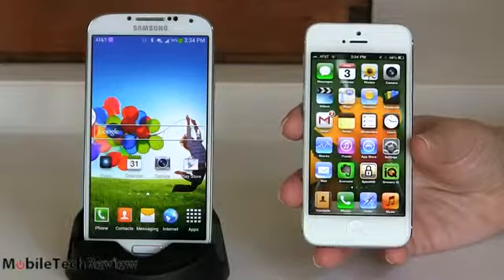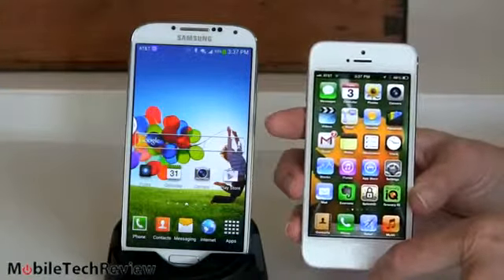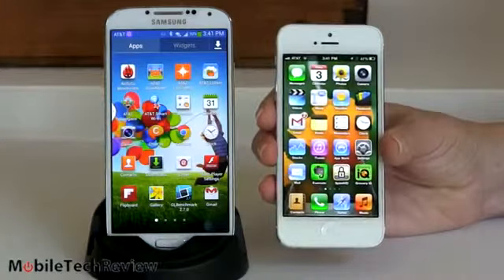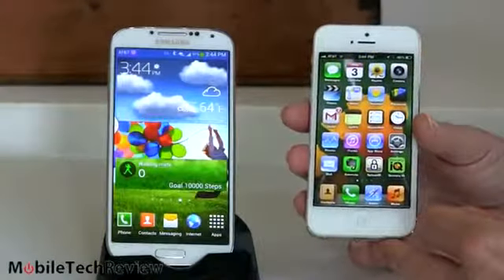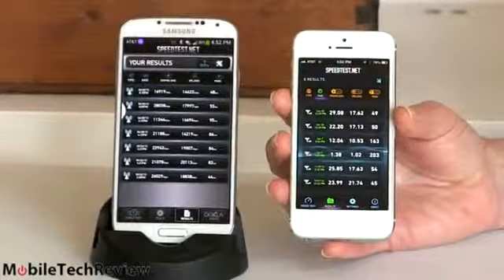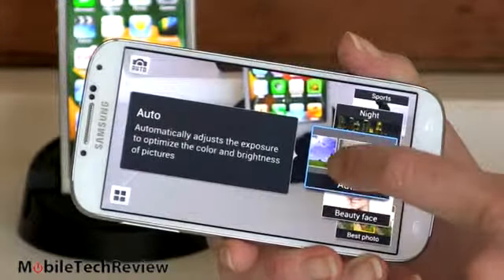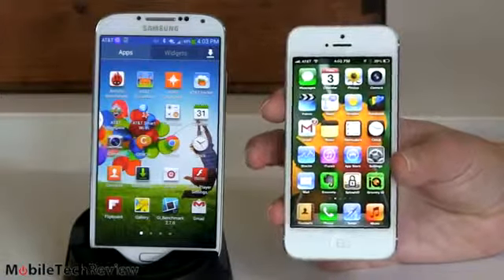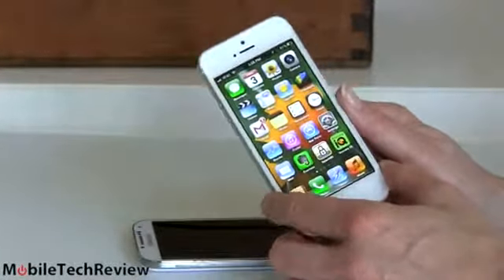Samsung Galaxy S4 vs iPhone 5 Comparison Smackdown